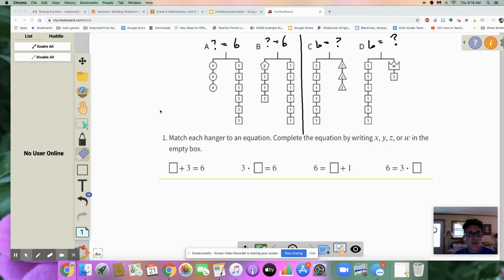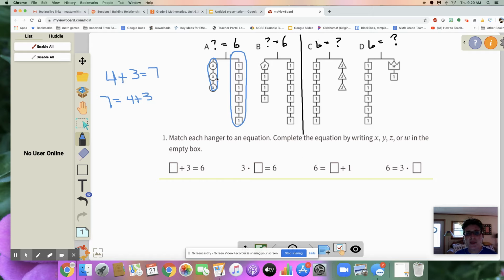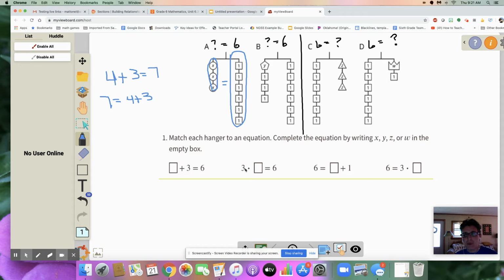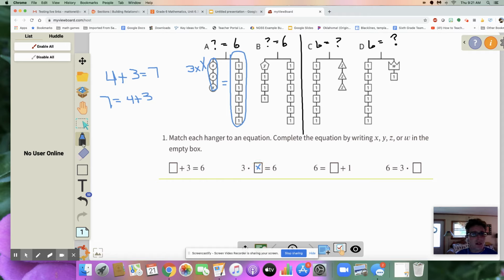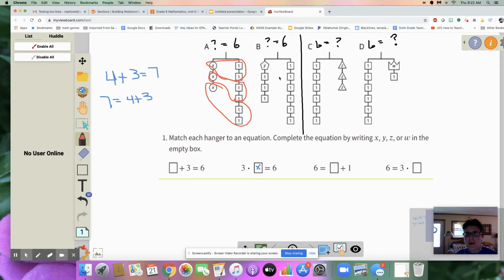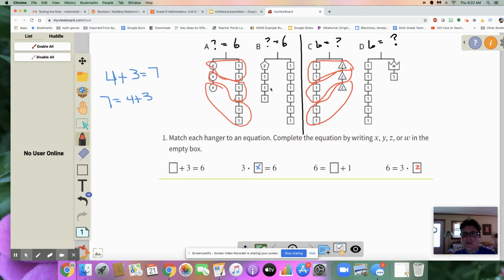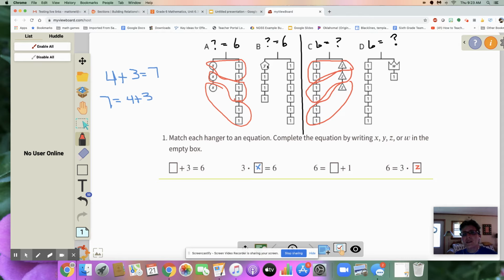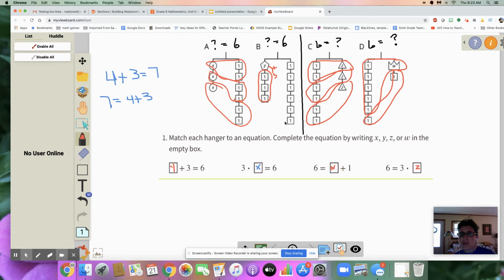Untitled: May 21, 2020 9:24 AM